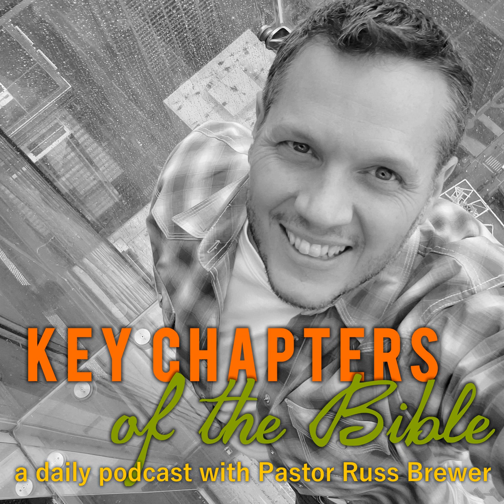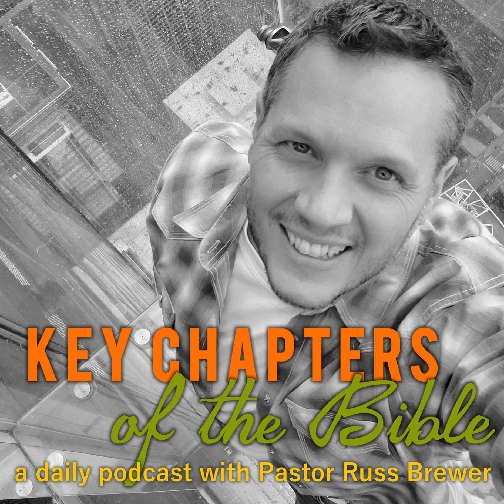8/15 Ezekiel 41-48 - The Third Temple that Will Be Built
A quick study of Ezekiel's Temple is no easy task; yet it's super important for our understanding of God's program for humanity. Join us today as we waterski through 7 challenging chapters of God's Word and we'll find that the topic of the Third Temple is both understandable and very exciting.

 The Key Chapters Bible Podcast is a daily, 15ish minute podcast that goes over the key chapters of the Bible, one per day, explaining how it fits into the overall message of God and how it relates to our lives now. Jump in today or start back in Genesis 1!

To see our dedicated podcast website with access to all our episodes and other resources, visit us

 Available on all major podcast platforms, and now on The YouVersion Bible App

 YouTube: Key Chapters of the Bible on YouTube.

 As always, we are grateful to be included in the "Top 100 Bible Podcasts to Follow" from Feedspot.com.

 Also for regularly being awarded "Podcast of the Day" from PlayerFM.